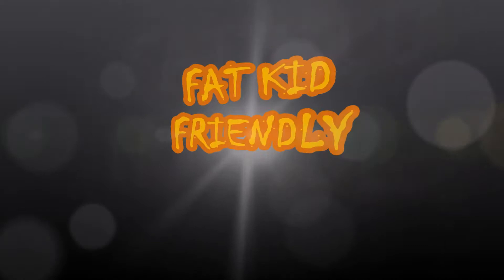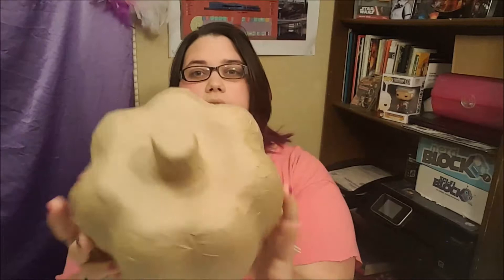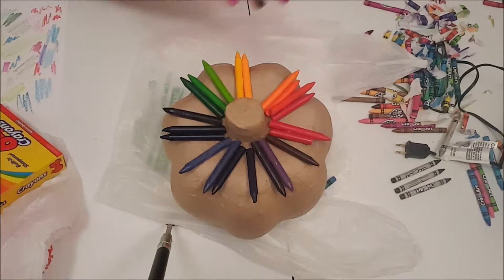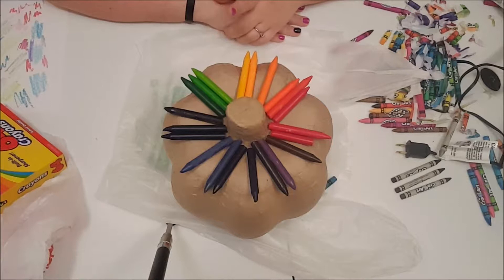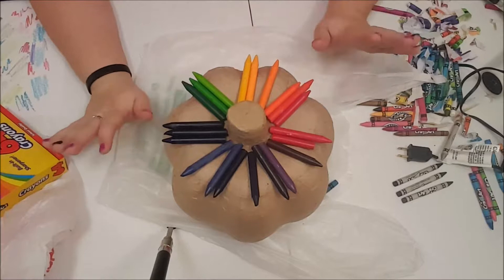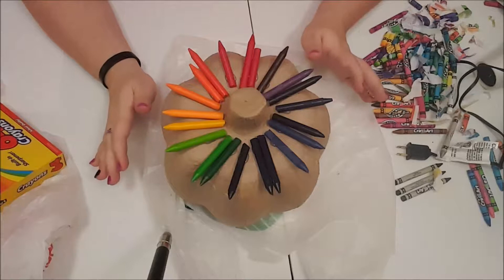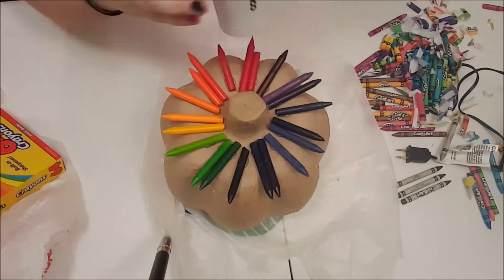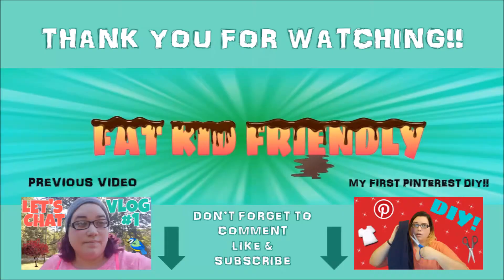PINTEREST PUMPKIN DIY FAIL!! - PINTER'TEMPT #2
Pinterest Pumpkin DIY

Hey Guys,
Here is my attempt at another Pinterest DIY Halloween edition!!! Enjoy!!
I'm calling these Pinter'Tempts since I am attemting to do something crafty from Pinterest!

Fat Kid Friendly is a channel about just being you, being kind to others and being happy. Where everyone is accepted and welcomed. So come one come all and when you leave don't forget to have a Fat'tastic Day!!!